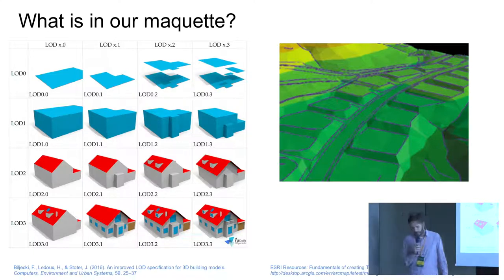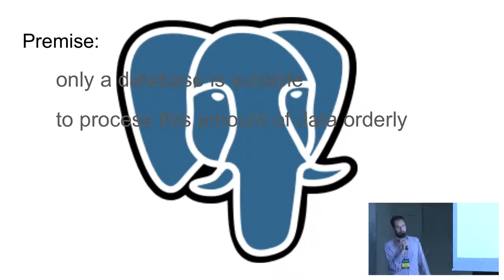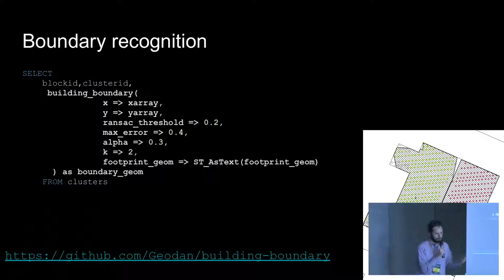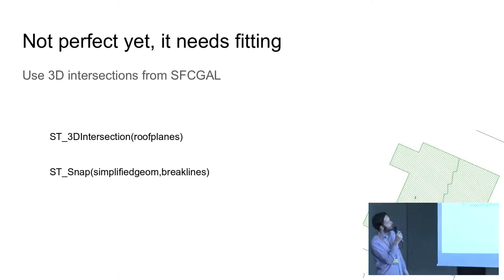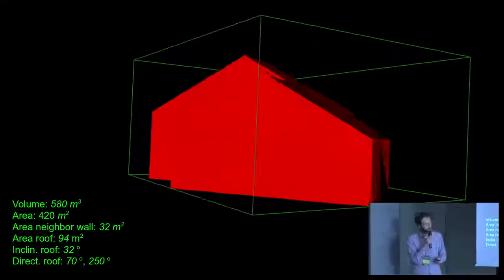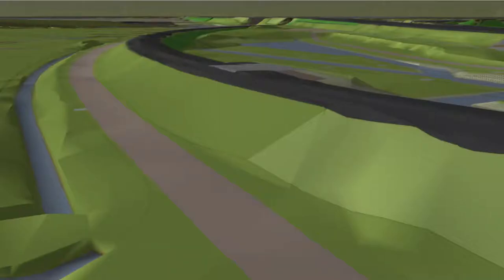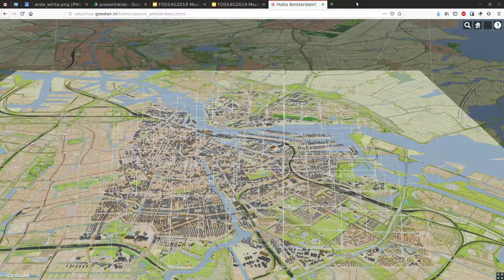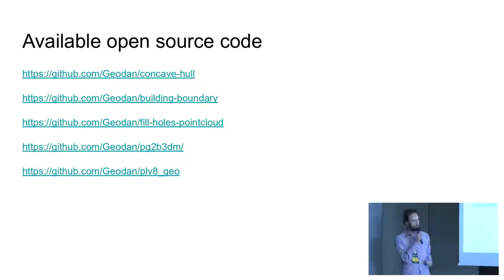2019 - A digital 3D maquette on country scale with pointclouds, postgis, 3D tiles and cesium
More open pointcloud data is released every year and with it there is an increasing request  for automatically generated large scale digital maquettes that can be used in city-planning, environmental modelling and 3D data-analysis. We will show how we use a pipeline of OS software that goes from pointclouds and cadastral data to a full scale 3D maquette of your country. Processing happens mostly in postgres and takes typically a couple of minutes per square km.

Included in the talk is:
* introduction of some python-scripts for pointcloud-processing
* adoption of procedural language in postgres
* advanced use of postgis (voronoi, sfcgal etc)
* generating 3D tiles
* styling a maquette in cesium

The presentation will be fast paced and includes a range of technical details but should be understandable for the average person. It includes code examples and live demo's. In the end you will have an understanding of available software (both new and existing), do's and don'ts in generating 3D data with OSS and contemplations on how to use a digital 3D maquette.

None

Tom van Tilburg & Anne Blankert